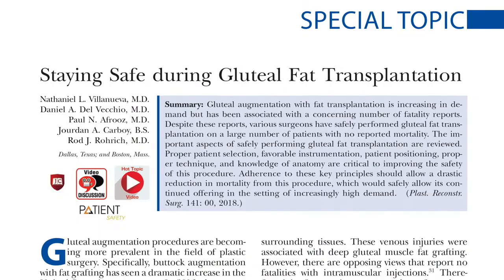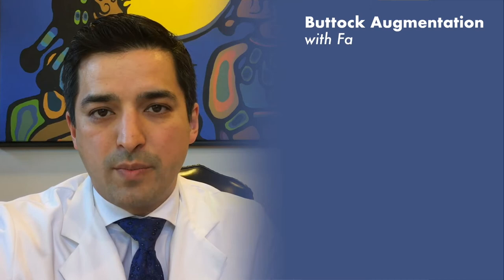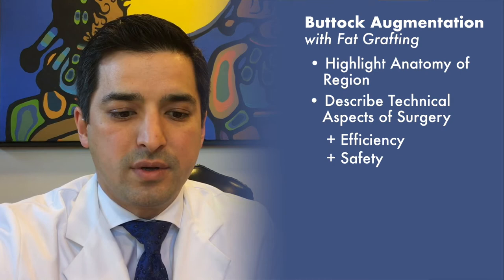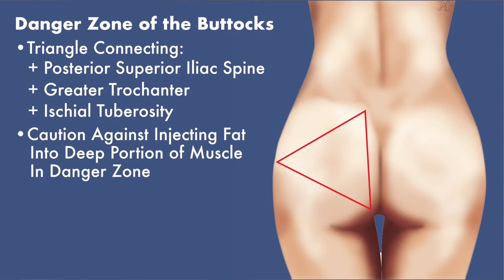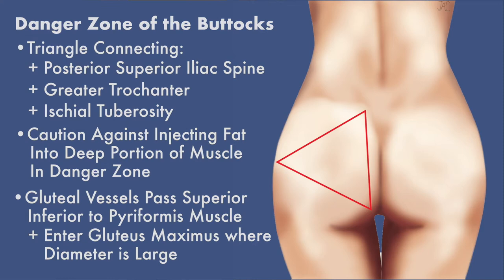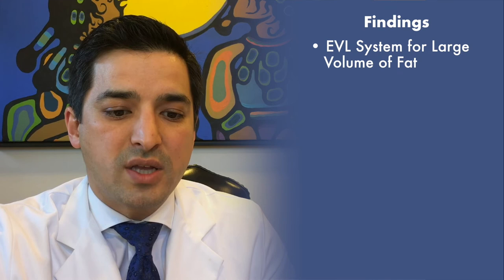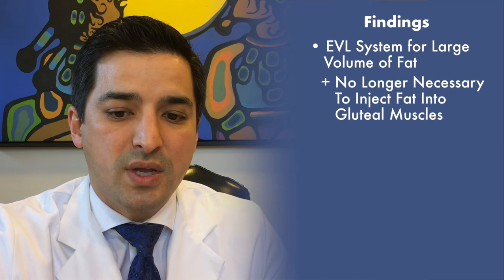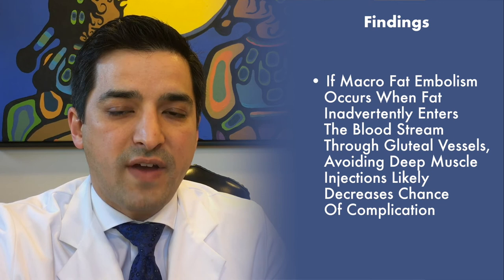Staying Safe during Gluteal Fat Transplantation—Video Discussion by Jamil Ahmad, MD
In this video, Dr. Jamil Ahmad discusses the article, “Staying Safe during Gluteal Fat Transplantation” by Villanueva, Del Vecchio, Afrooz, Carboy, and Rohrich, which appears in the January 2018 issue of Plastic and Reconstructive Surgery, Volume 141 Issue 1:

Gluteal augmentation with fat transplantation is increasing in demand but has been associated with a concerning number of fatality reports. Despite these reports, various surgeons have safely performed gluteal fat transplantation on a large number of patients with no reported mortality. The important aspects of safely performing gluteal fat transplantation are reviewed. Proper patient selection, favorable instrumentation, patient positioning, proper technique, and knowledge of anatomy are critical to improving the safety of this procedure. Adherence to these key principles should allow a reduction in mortality from this procedure, which would safely allow its continued offering in the setting of increasingly high demand.